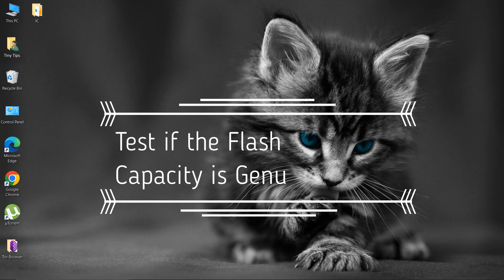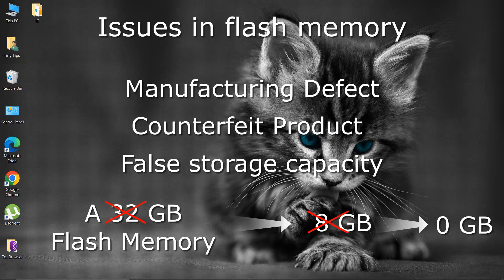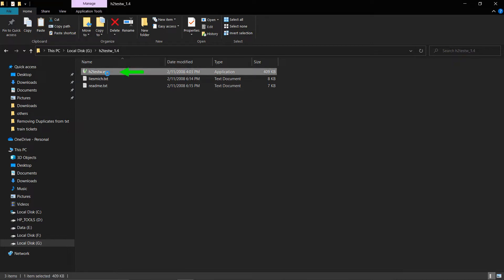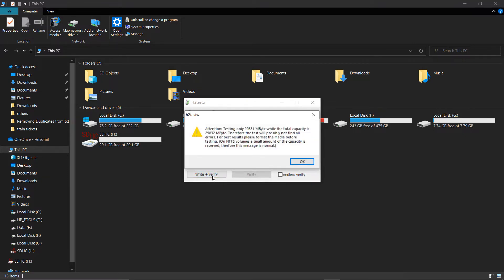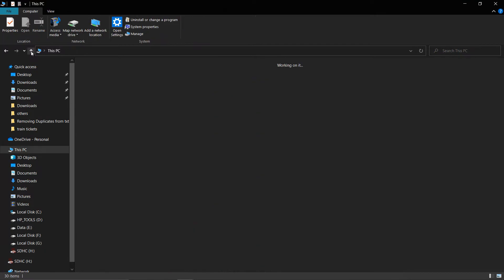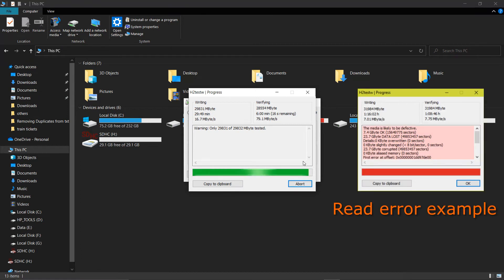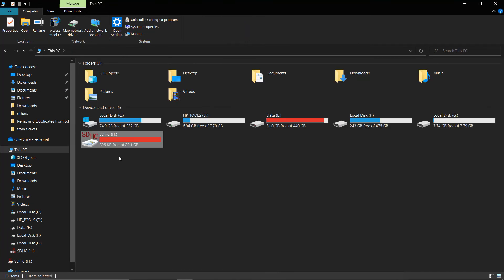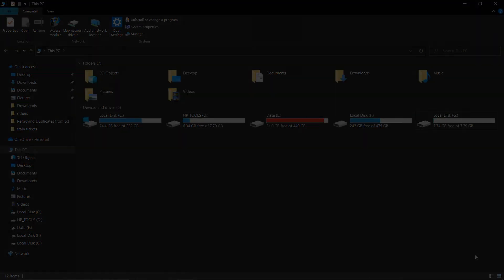How to check if Flash memory drive has genuine storage capacity | H2testw test | Computer Tips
Sometimes, due to manufacturing defects or if the product is counterfeit, we don't get the storage capacity that it claims. It may happen that a 32 GB flash memory has an actual storage capacity of just 8 GB or it may have no storage capacity at all. To test our flash memory drive for such problems we can perform the H2testw test. H2testw is a tool for Testing storage media for the genuinity of its space claims.